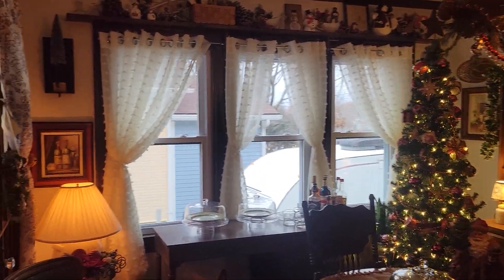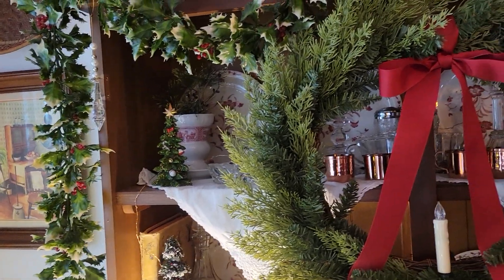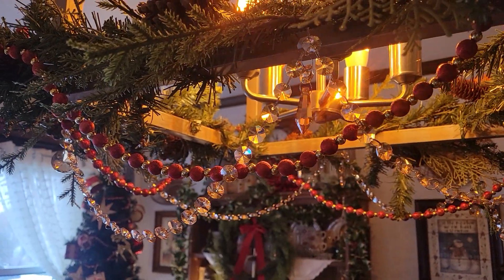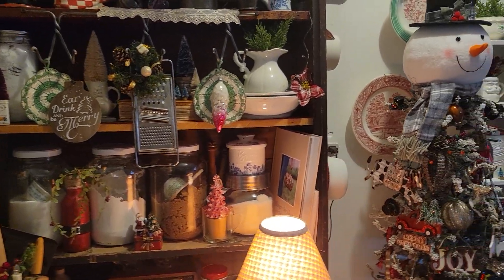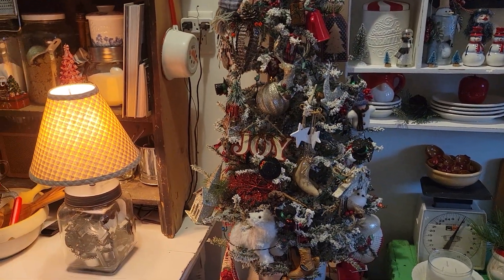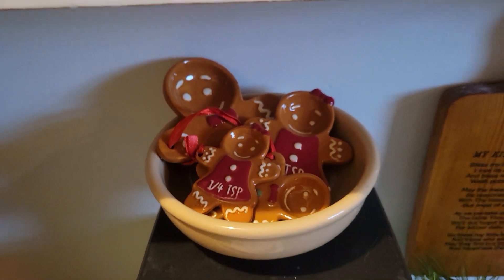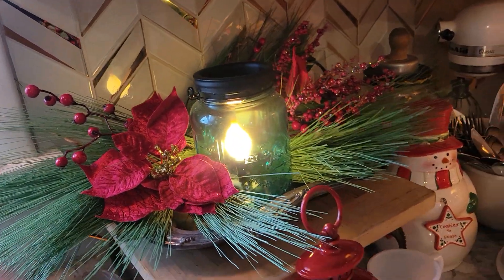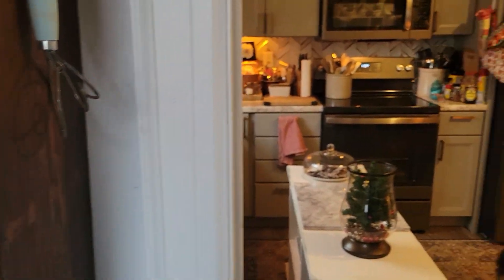Cozy holiday dining room and kitchen tour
It's that time of year again when  the sights, sounds, and smells take you back to your childhood memories of Christmas past. I love baking this time of year. And baking in my Christmas kitchen is the best ever! This season is for sharing with friends and family. I enjoy inviting people into my home and entertaining. I hope you enjoy every second of this magical time of year.